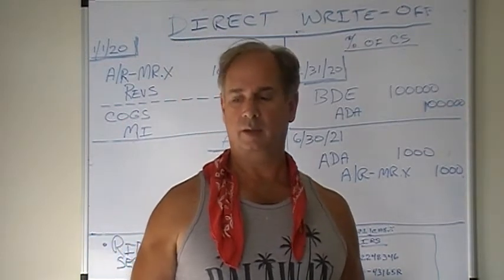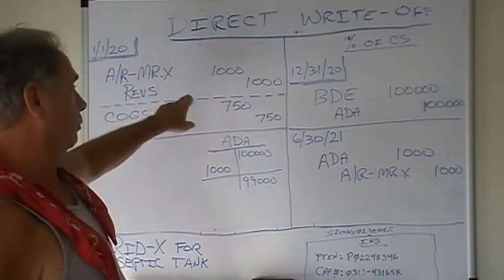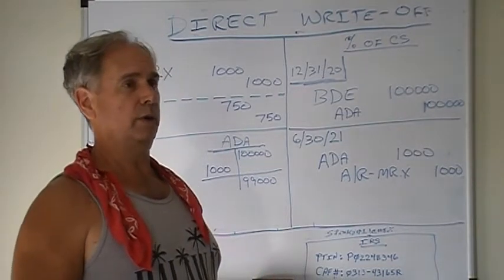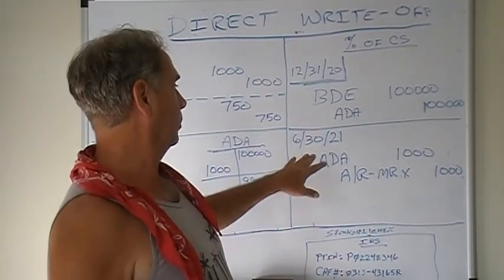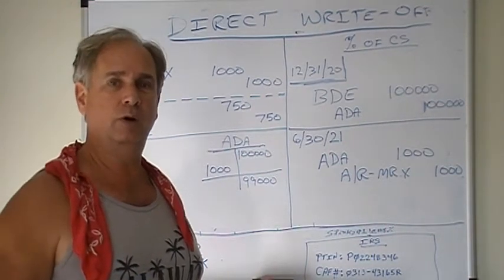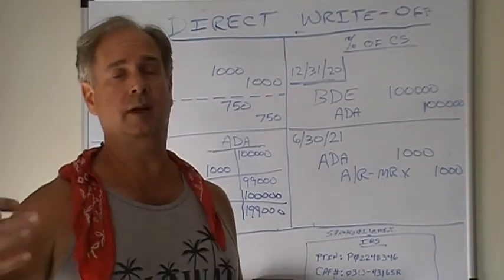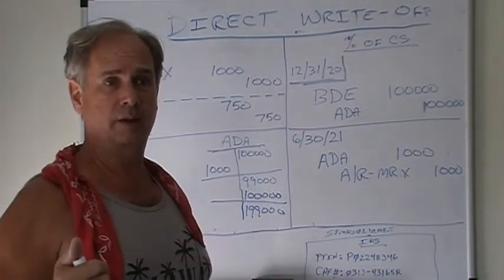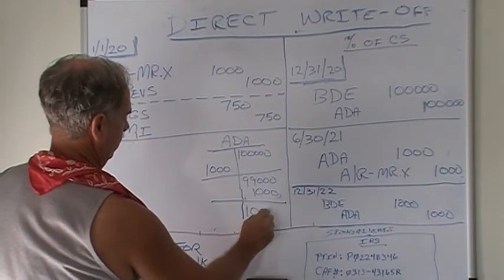Video 31: More on Bad Debt Expense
% of Credit Sales vs. % of Accounts Receivable Methods

Sorry folks, in a couple other places I say something about "at the end of 2022".  I meant to say "at the end of 2021".  So, for example, at 13:17, when I wrote "12/31/22", I should have written, and said, "12/31/21".